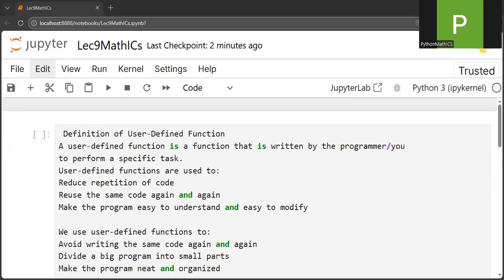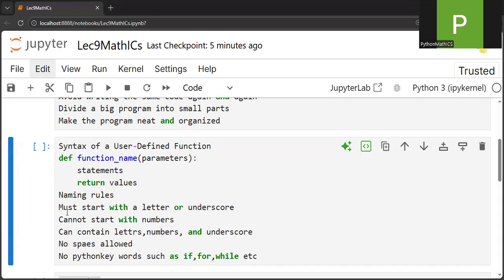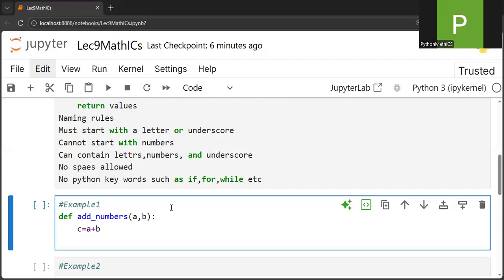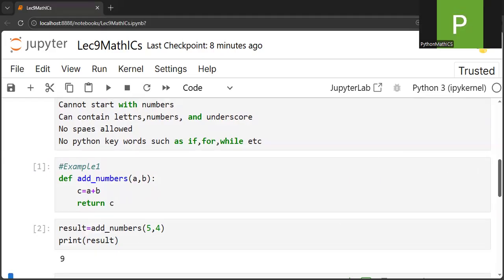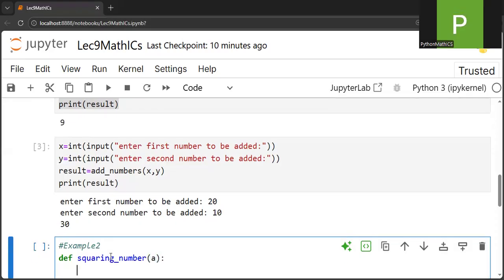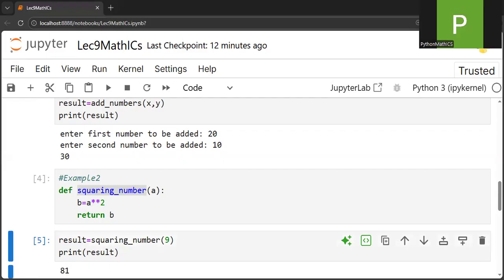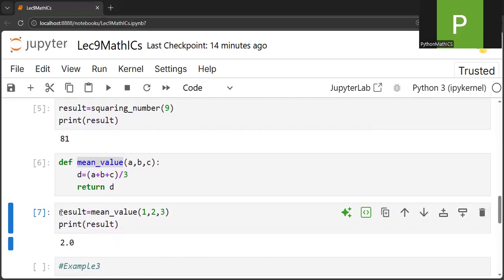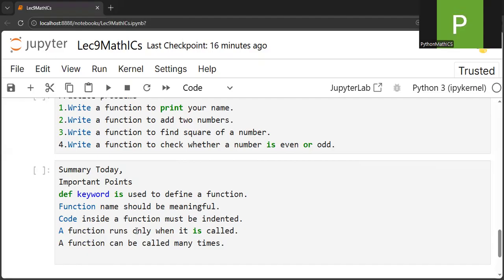How to Define Your Own (User-Defined) Functions in Python | Lecture 9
In this lecture, we learn how to create and use user-defined functions in Python. Functions help us organize code, reuse logic, and write cleaner programs.
This video demonstrates how to define and call functions using practical examples such as addition, square calculation, and mean value computation.
• College students
• Engineering students
• Mathematics & Physics students
• University beginners

 In this lecture, you will learn:
• What are user-defined functions in Python
• Example functions:
add_numbers() function
squaring_number() function
mean_value() function
• Storing function results in variables
• Printing results for output

These concepts are fundamental for writing modular programs and are widely used in Data Science, Machine Learning, and Artificial Intelligence.